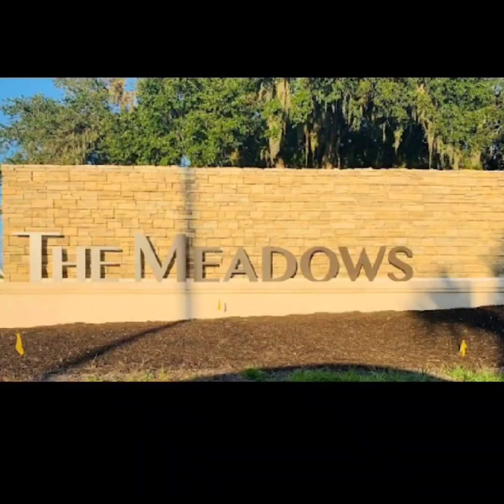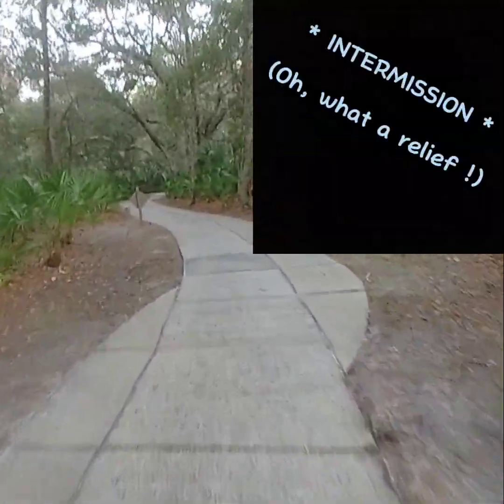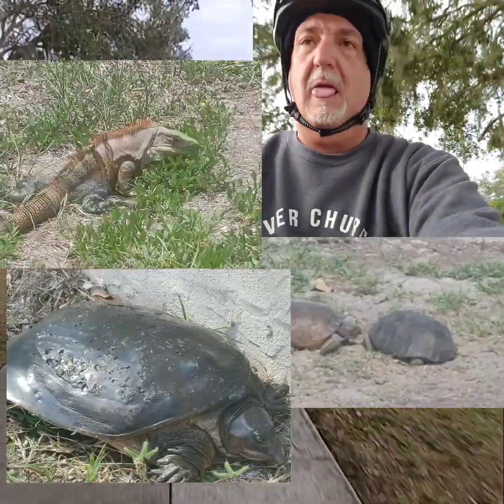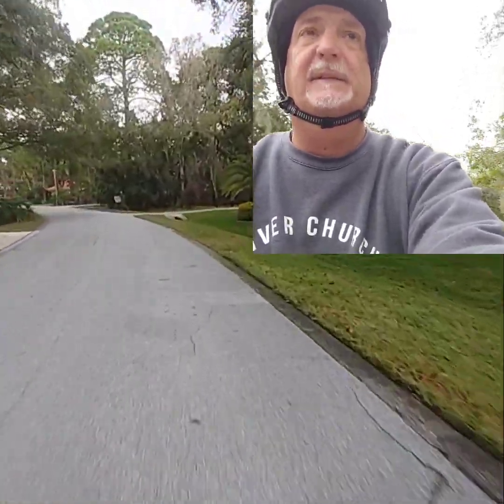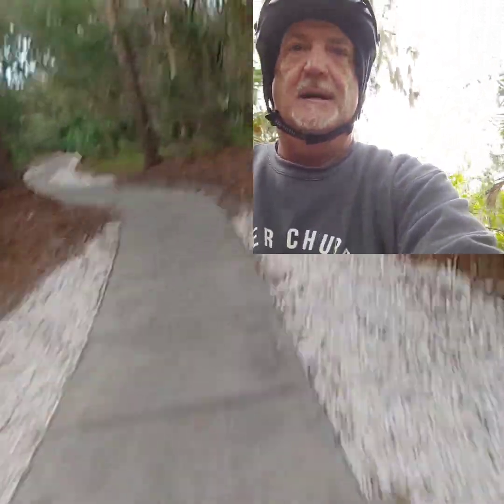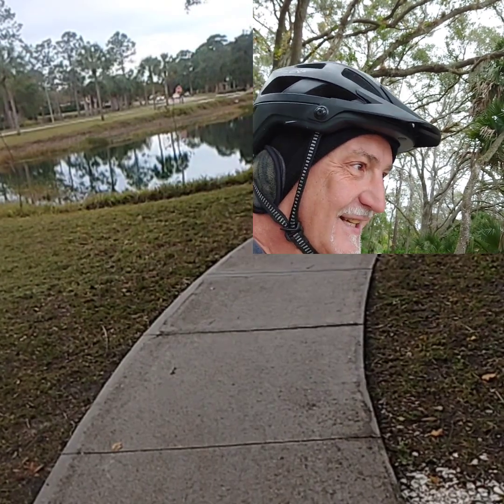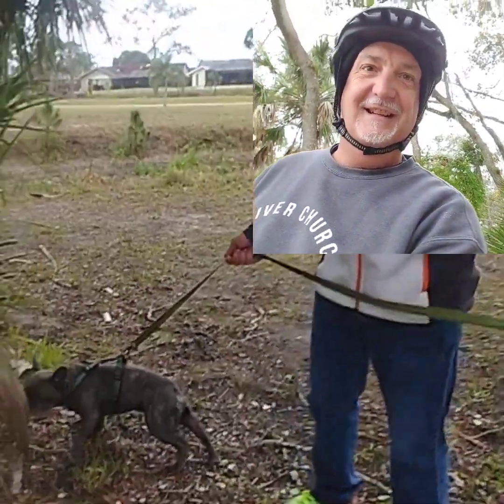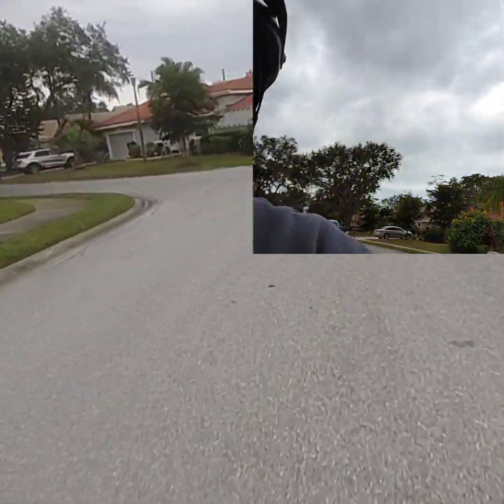E-bike Ride Through The Meadows Community in Beautiful Sarasota, Florida